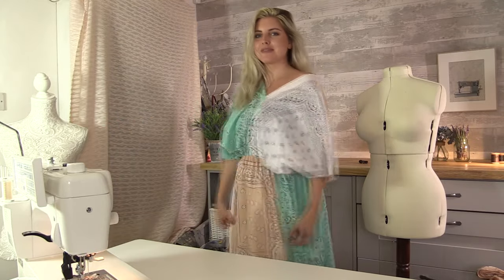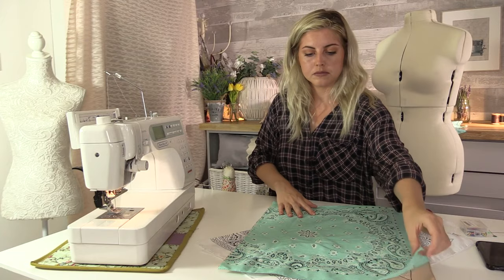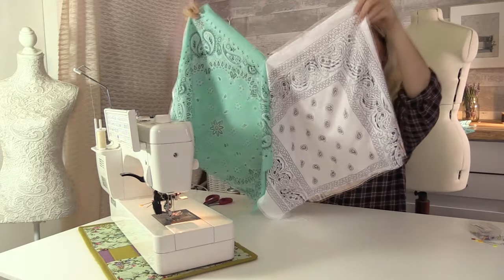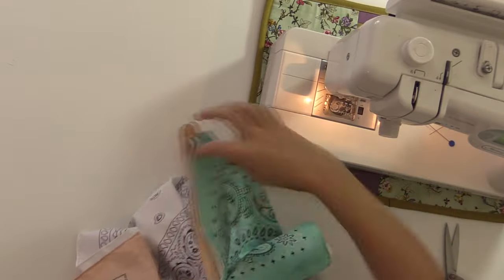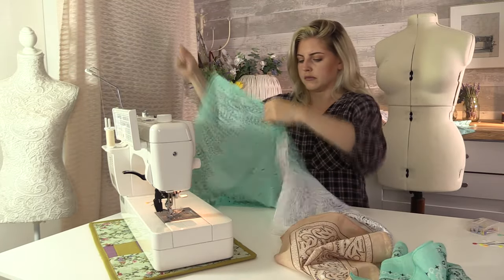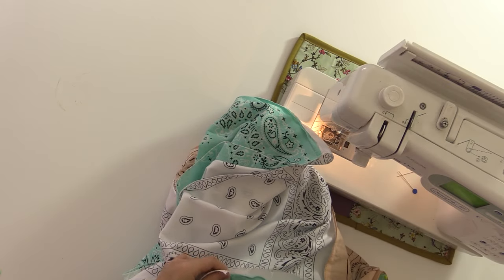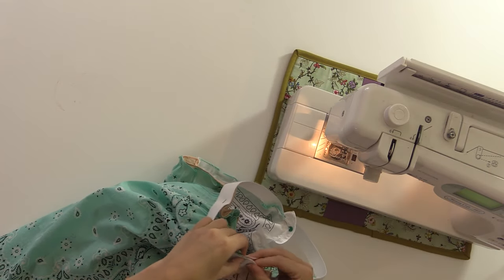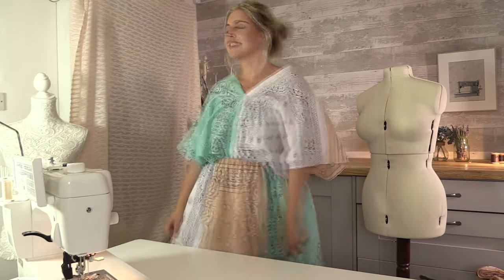DIY Bandana Dress - How to sew your own! 🌾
Welcome back 🌞

This is my first dress making video! I really hope you like it! I saw this bandana dress trend on Instagram and thought I’d give it my own twist. I’ve used 9 bandanas that measure approx. 20” square (some were bigger as you’ll see)

You don’t have to use bandanas, this could be a patchwork dress from 9 or more squares of fabric. It’s such a unique and quirky style that’s perfect for summer. I think I’ll be making many more like this! 🥰

I’d love to do more like this so this lets me know if it’s something you’d like to see!

Kym x